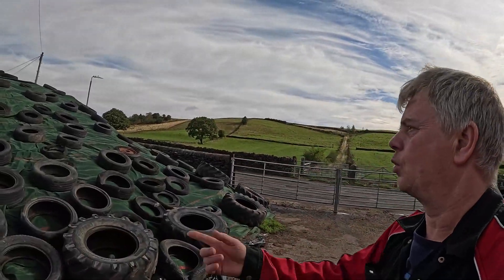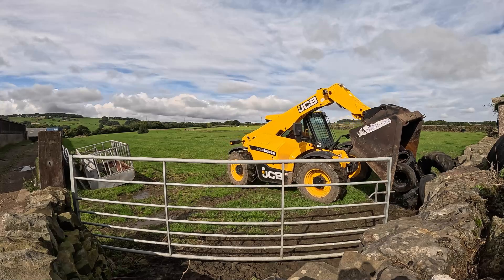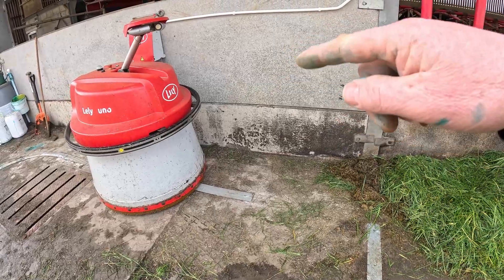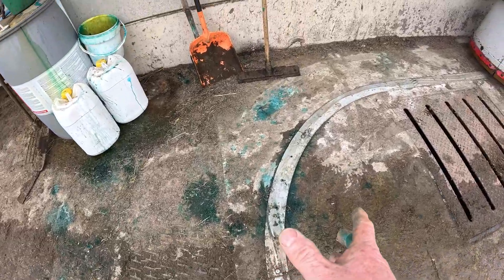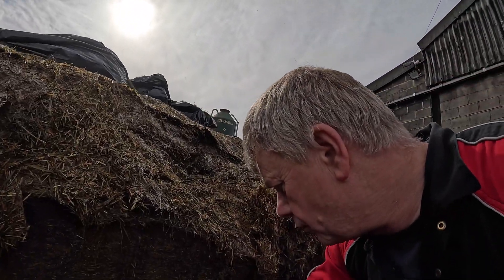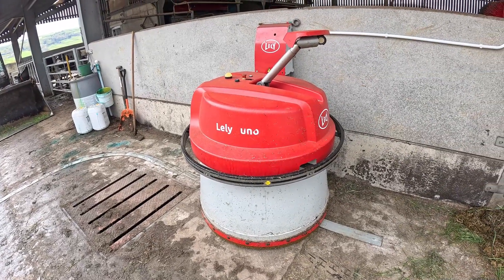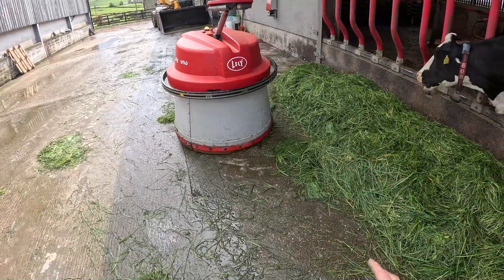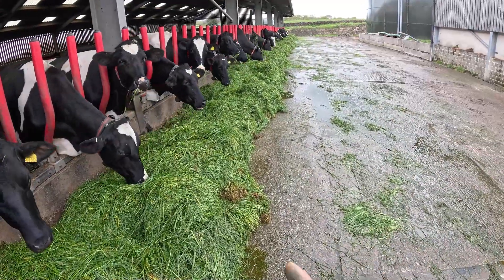How Genius Robots are Revolutionizing Dairy Farming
Discover how genius robots are transforming the landscape of dairy farming in our latest video, "How Genius Robots are Revolutionizing Dairy Farming." Join us on Richard's farm in Yorkshire, where innovative farming technology is seamlessly integrated to enhance productivity and efficiency. Watch as we showcase the amazing capabilities of the robotic silage pusher and the automatic cow feeder that are changing the game for winter feeding. Experience the impressive silage pit opening, where fresh silage is prepared for the cows. You'll see firsthand how the Lely Juno feed pusher works alongside the Massey tractor to ensure that every cow receives the right amount of feed at the right time. This video highlights the future of dairy farming, emphasizing how technology is not just a convenience but a necessity for sustainable and efficient agricultural practices. Don't miss out on seeing how these advancements can benefit farmers and their livestock alike! Tune in and learn more about the exciting innovations that are shaping the future of dairy farming.

Code: 0RF3J9AG8SVYGAIC, 9MAYXXN6OAJMF9GU, M5QHAR25RCBFMXIO, 2FOHRMIRHCWQZHFJ, FLKWMETVZCYSEUBN